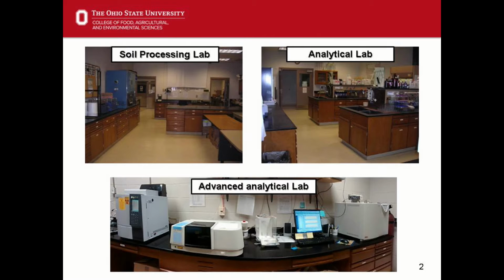Agri-Talk - Vinayak Shedekar, Soil, Water & Bioenergy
AGRI-TALK Ryan Mapes, Duane Rigsby and Mike Thompson features Vinayak Shedekar - Research Associate - Soil, Water & Bioenergy Program who will discuss some of the research programs that assist the agricultural community.  He will demonstrate the Soil Quality Test Kit.  The Soil, Water and Bioenergy Program develops and promotes research, extension and educational programs for agricultural management practices that sustain soil & water resources and are economical for producers and growers.  This team of scientists and engineers has a diverse background in research and extension activities related soil health, cover crops, water quality and Bio-Energy Crop. They currently have 8 grant research projects on agriculture sustainability, climate change and mitigation, and ecosystem services.